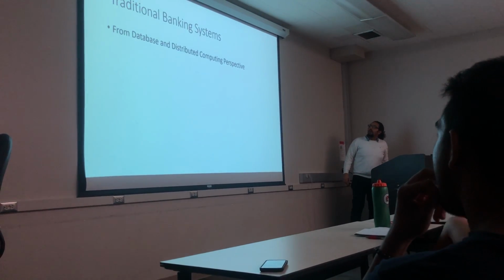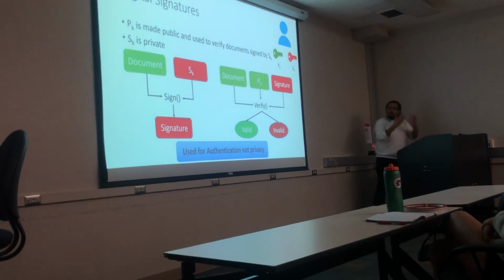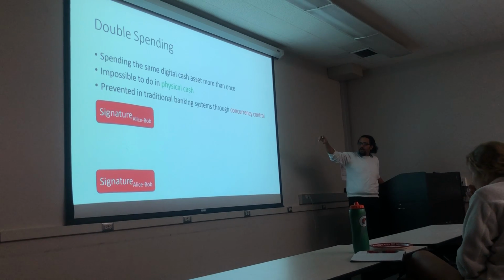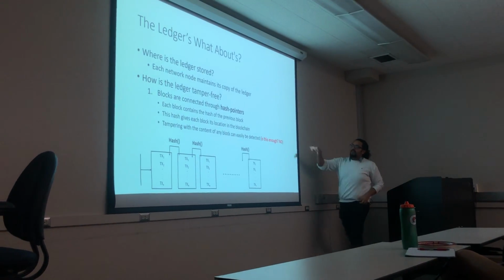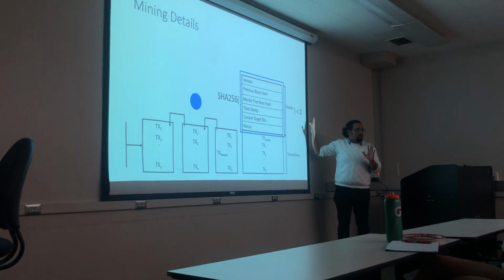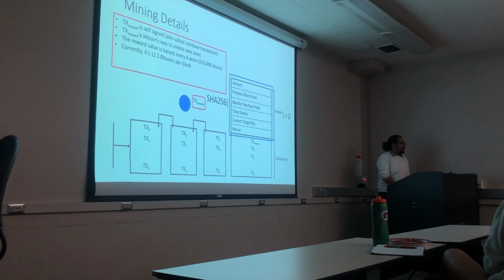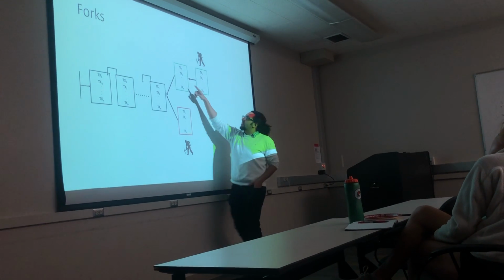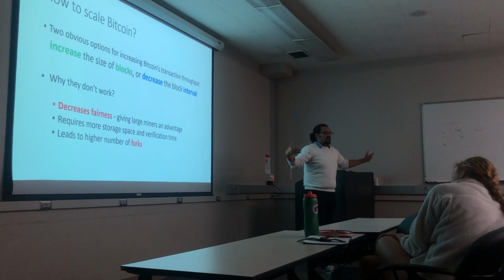Database and Distributed Computing Fundamentals of Blockchains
This video summarizes the database and distributed computing fundamentals of open blockchains. The original presentation is designed for Computed Science audience. However, this version is suitable for general audience as well.

This work is done in collaboration among:

Sujaya Maiyya, Victor Zakhary, Divyakant Agrawal, Amr El Abbadi